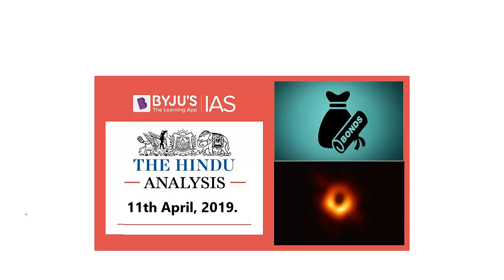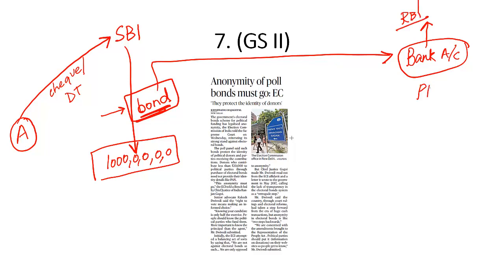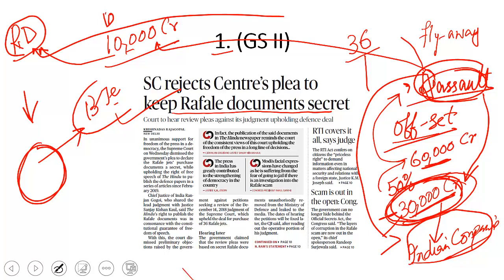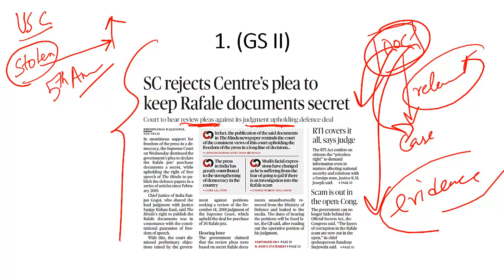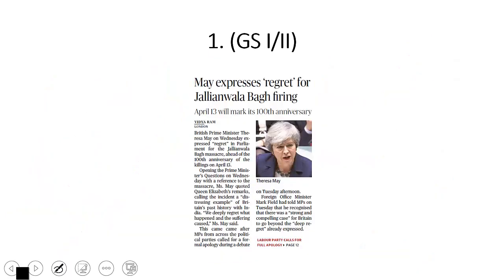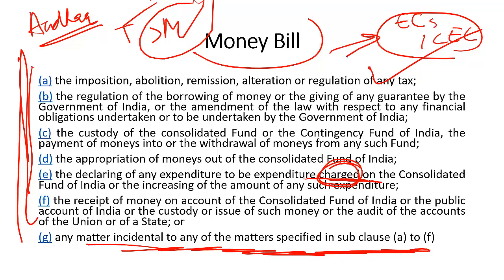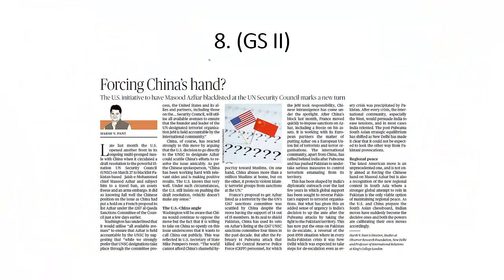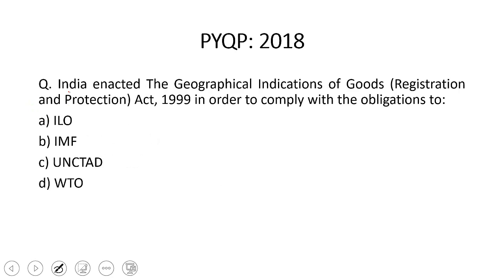'The Hindu' Analysis for 11th April, 2019. (Current Affairs for UPSC/IAS)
In this lecture, we discuss the important news articles for 11th April, 2019. The aspirants are advised to watch the entire video lecture for better understanding. Follow the link to read the Comprehensive News Analysis as well.

Topics:
1. Electoral Bonds.
2. Rafale Deal Controversy. (09:17)
3. EC bans biopic on PM Modi. (20:13)
4. May expresses regret for Jallianwala Bagh massacre. (22:30)
5. Netanyahu set for a record 5th term. (23:27)
6. Black Hole. (23:54)
7. Trickeries of a Money Bill. (25:14)
8. Forcing China's hand. (32:46)
9. Algeria after Bouteflika. (33:25)
10. Gubernatorial impropriety  . (36:08)
11. Prelims based Q's. (38:38)

Happy Learning!
BYJU'S IAS